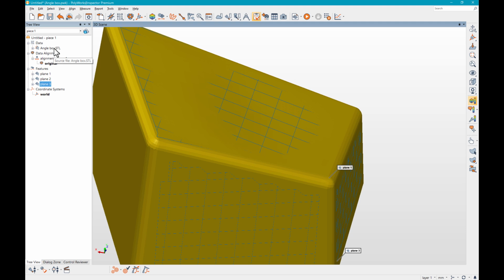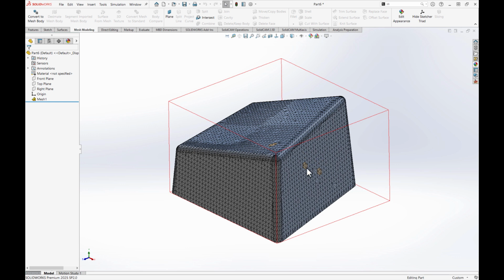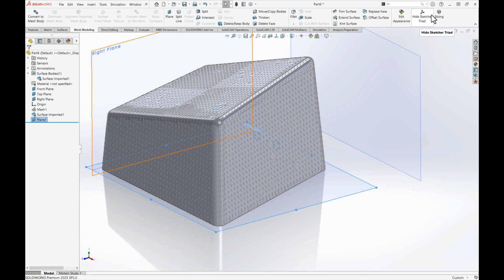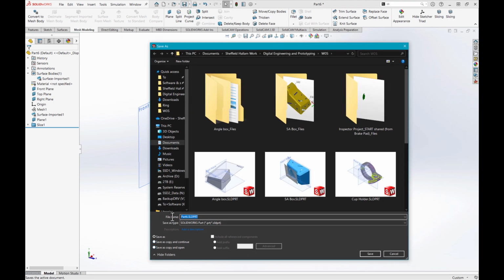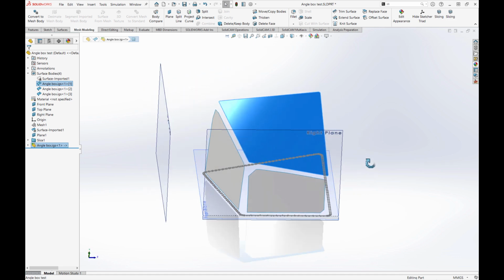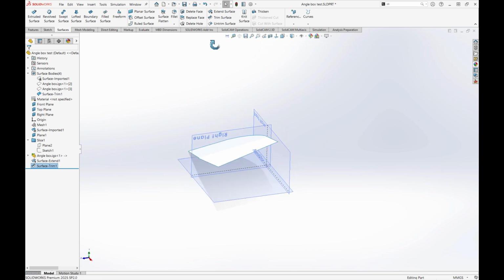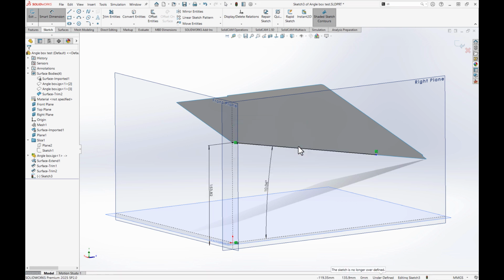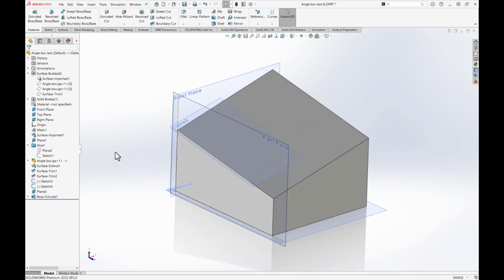Mesh and IGES SW import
How to import STL meshes & IGES features into SolidWorks and use them for reverse engineering.